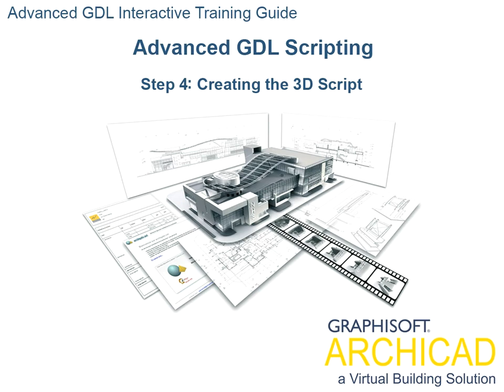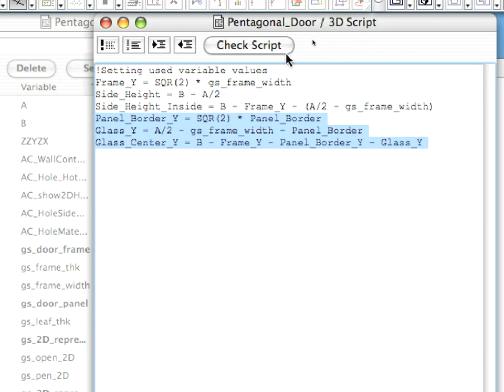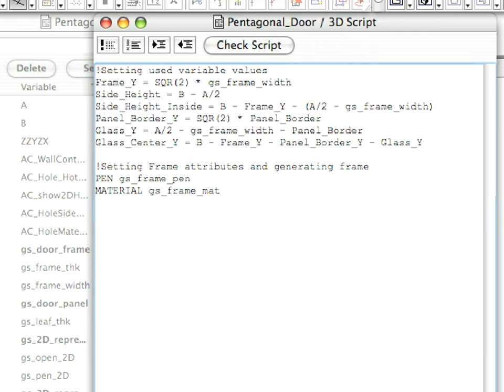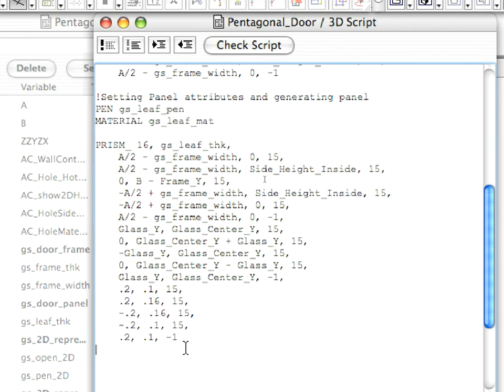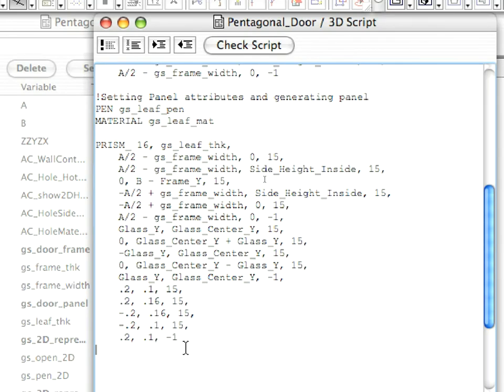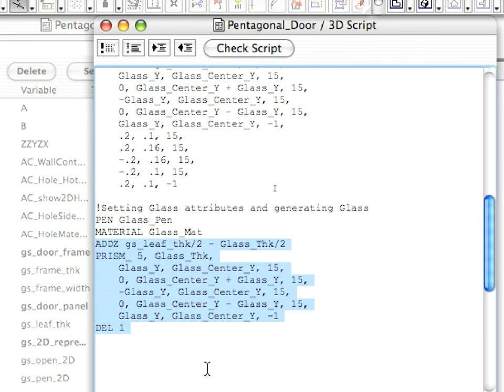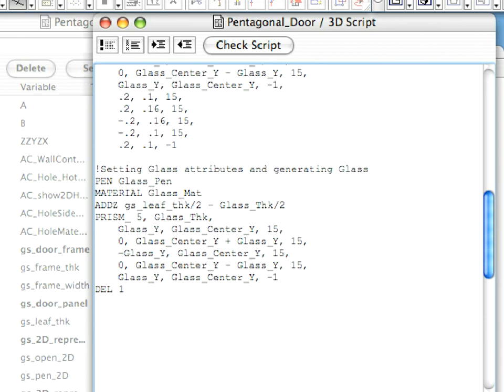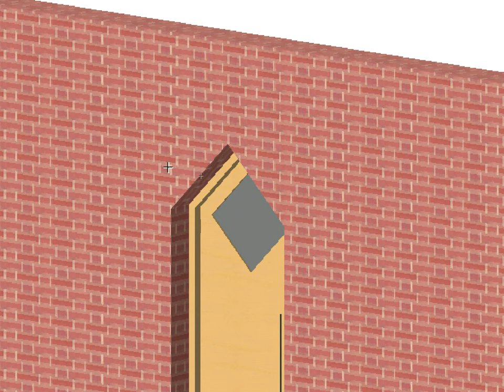ArchiCAD Building Object Creation ITG 9-4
In this movie: Advanced GDL Scripting - Creating the 3D Script